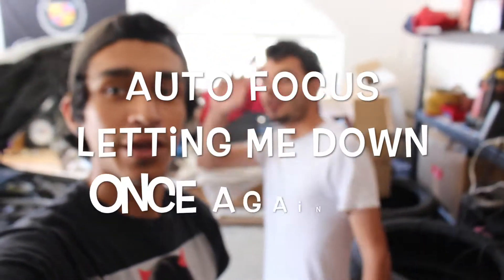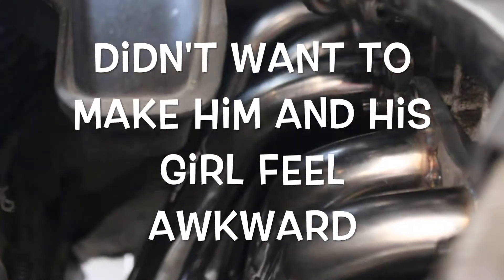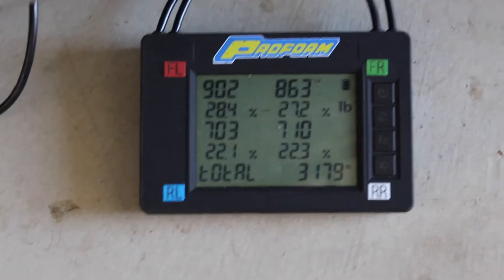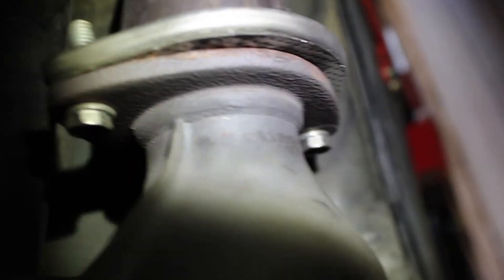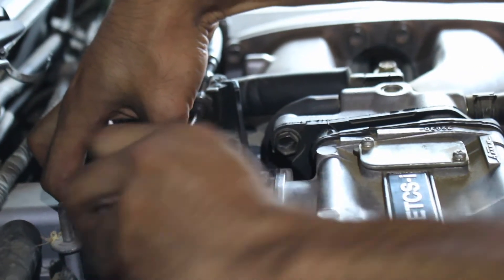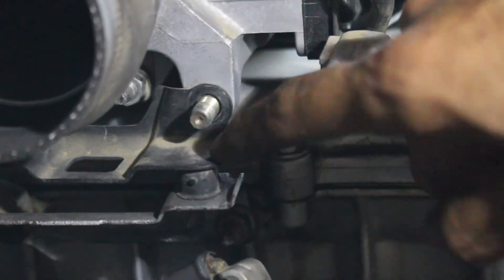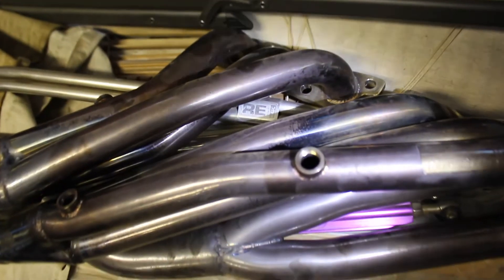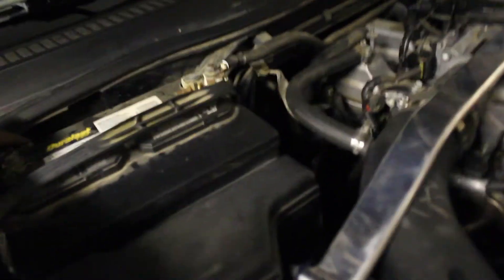LEXUS IS300 OBX V.1 HEADER INSTALL! (X2!)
So this was originally going to be a header install video on Caroline. Wanting to do the job as fast as possible we didn't record any of it but since we installed my stock cats on Gus' Is300 right after we took them off Caroline, we still recorded an install video and give instructions on how to remove your stock header and install the OBX header. Really easy job, you need to remove the throttle body in order to remove the stock cats but don't need to remove it if you're trying to remove the obx header (we did it so we know).